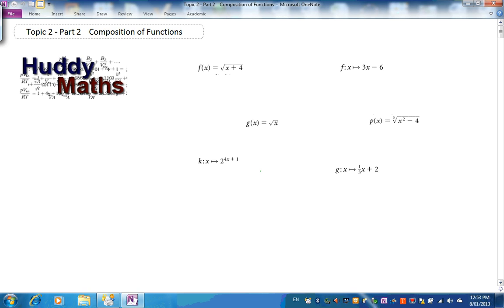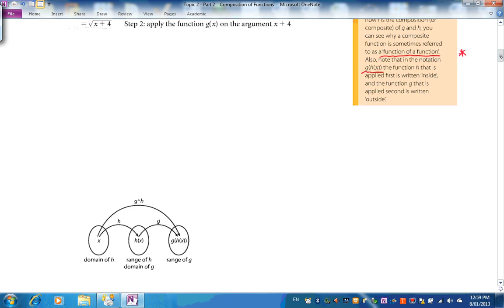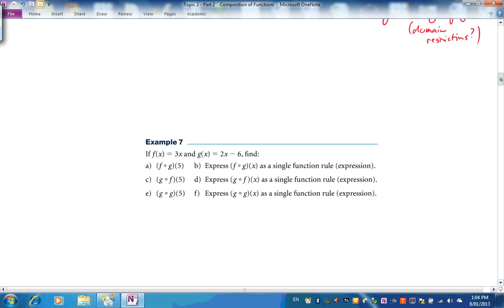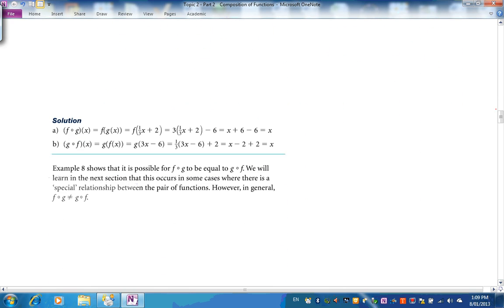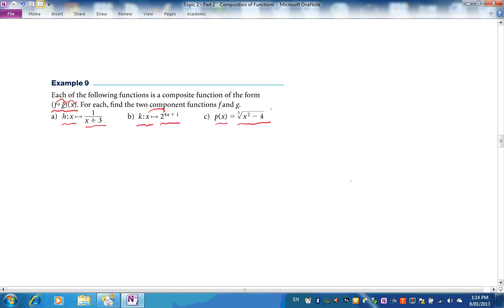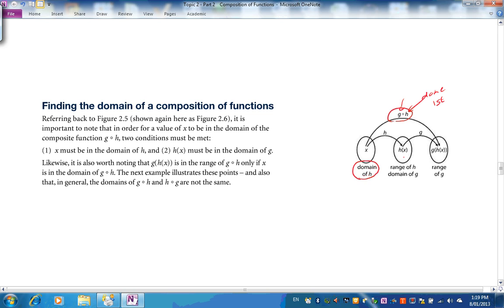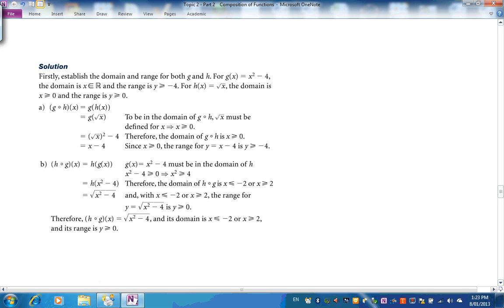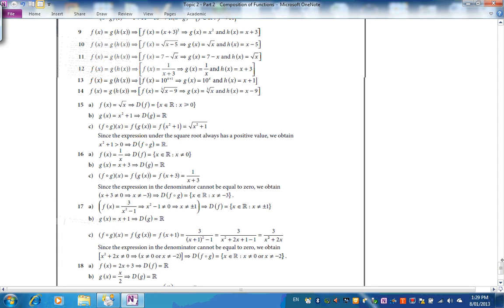Topic 2 - Part 2